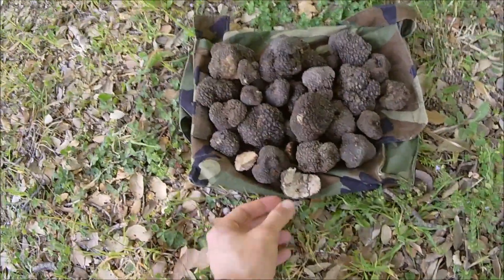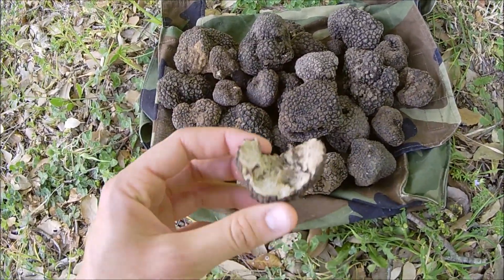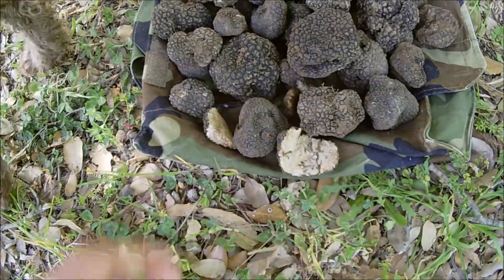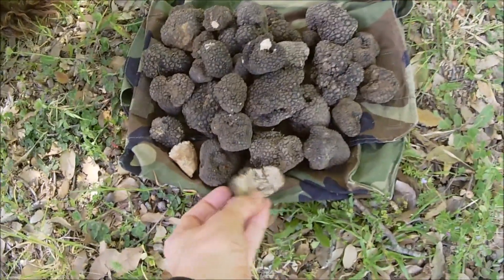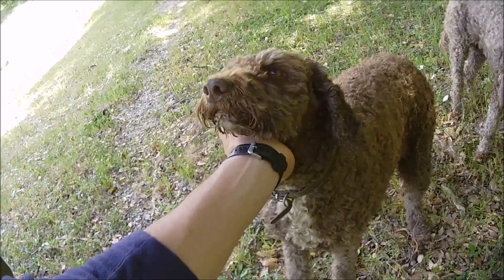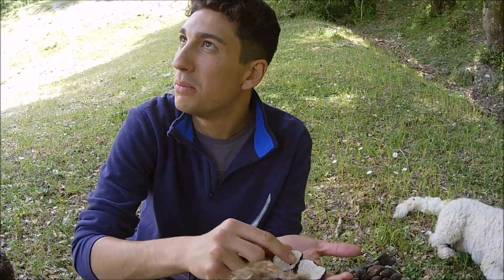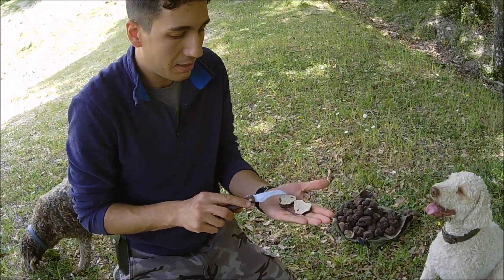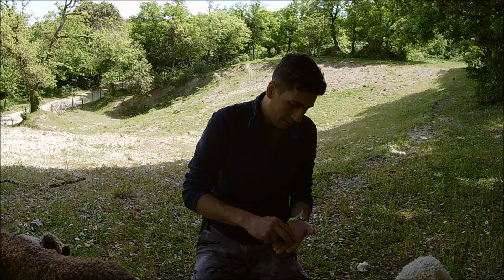Ricerca Tartufi estivi (Tuber aestivum) in Sicilia, Maggio 2016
Il Tuber aestivum è un tartufo nero, dal profumo non molto intenso, ma delicato, quasi di nocciola... In questo video vedrete come si cerca, grazie all'ausilio degli indispensabili cani da tartufo! Buona visione